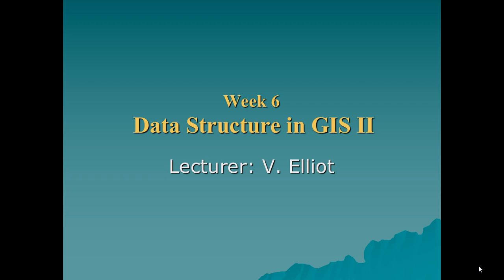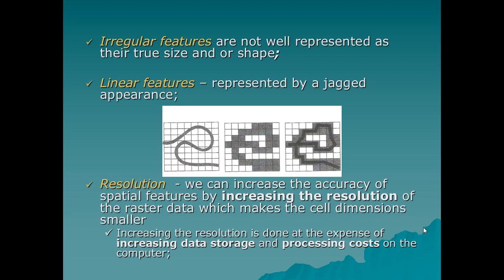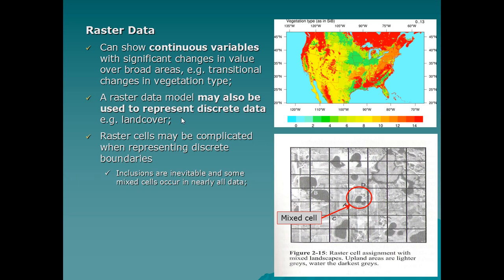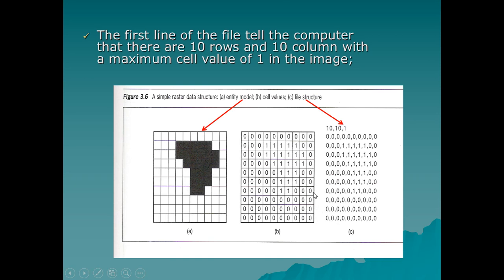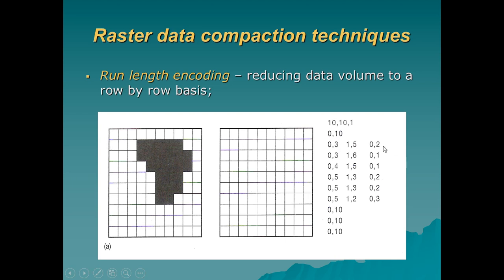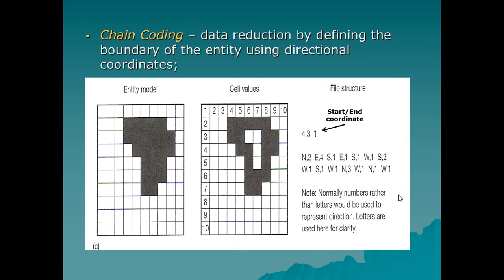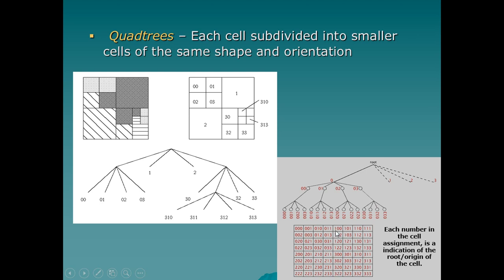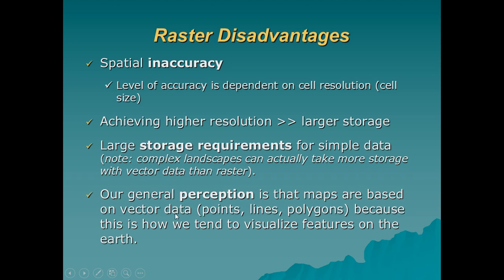GISY 172 Lect 6 202020 pptx